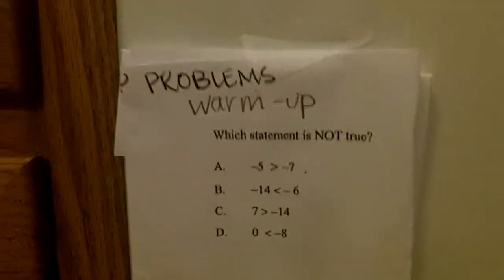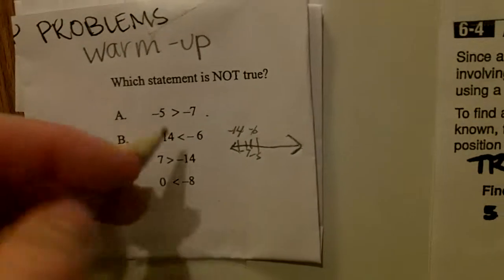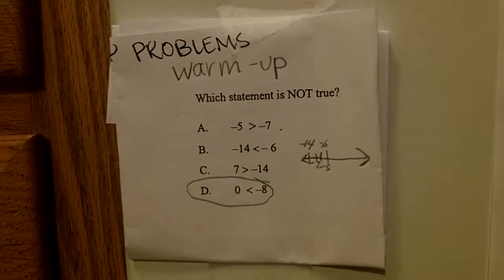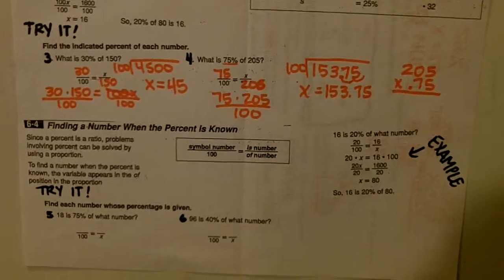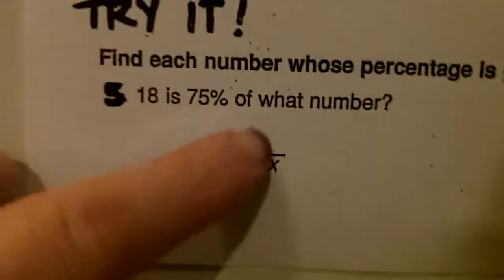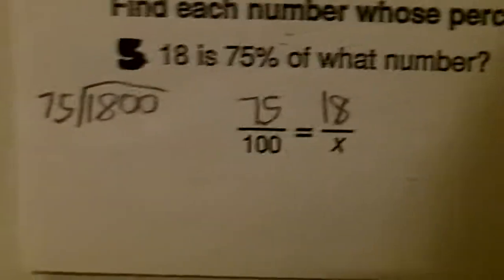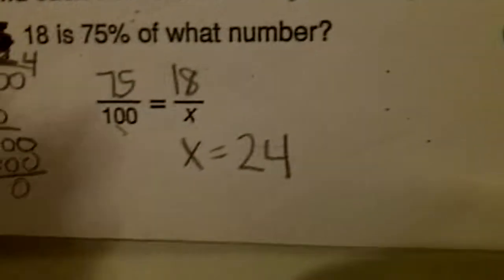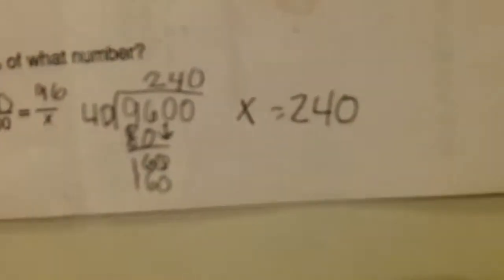8th grade math class Thursday October 17